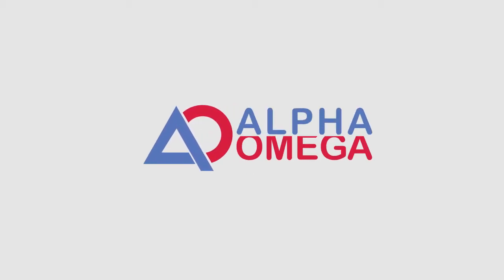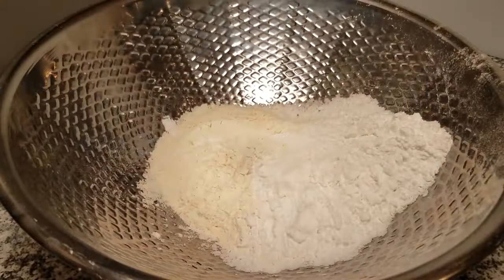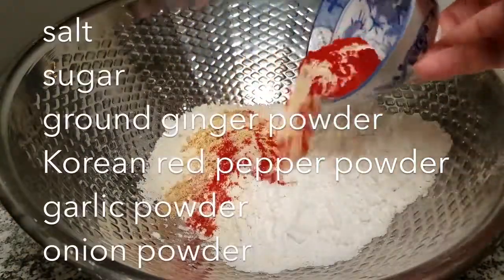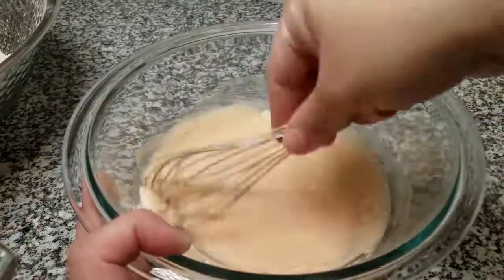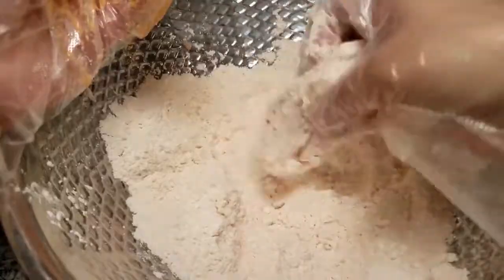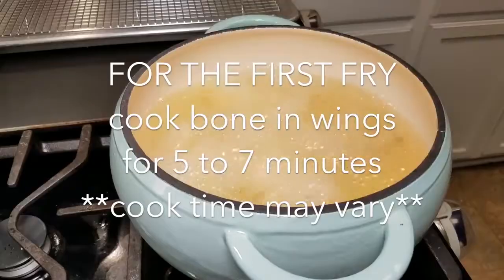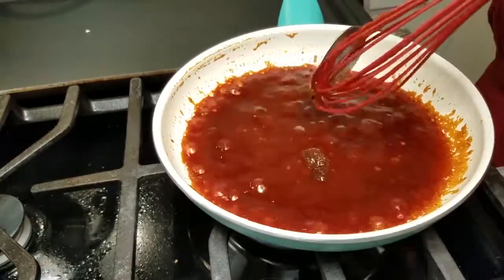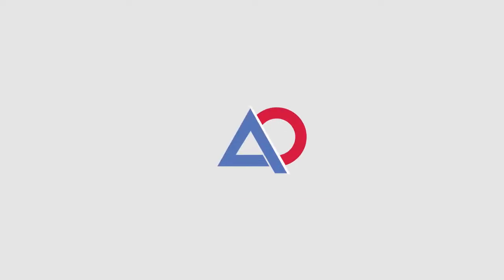Makanan Korean Chicken Wings Sauce - Alphaomega Shop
Di Korea, ayam goreng adalah makanan yang paling laris pada musim panas. Ayam goreng ini agak sedikit berbeda dengan yang ada di Indonesia. Ayam goreng spesial dengan saus pedas manis yang lezat. Masyarakat Korea menyebutnya dengan istilah Dak Myong Tuegim atau ayam goreng saus pedas manis yang rasanya sangat renyah saat dimakan.